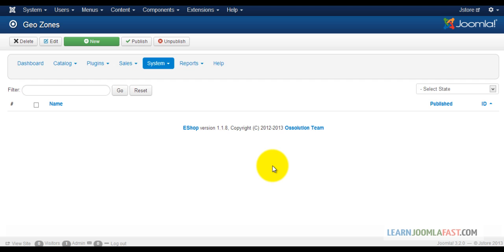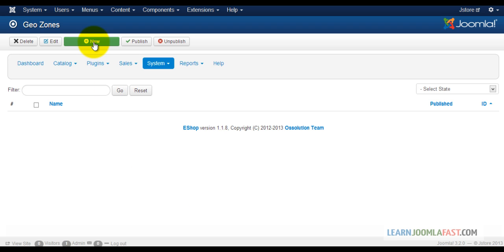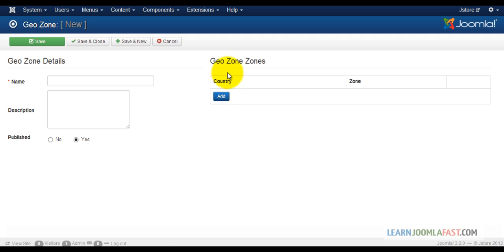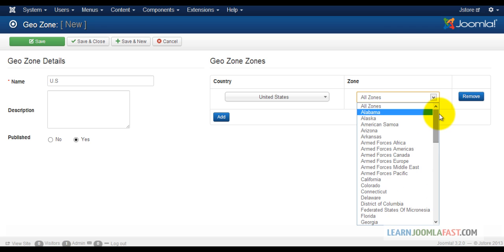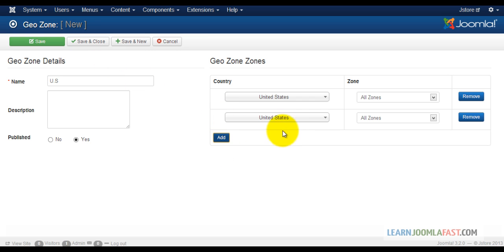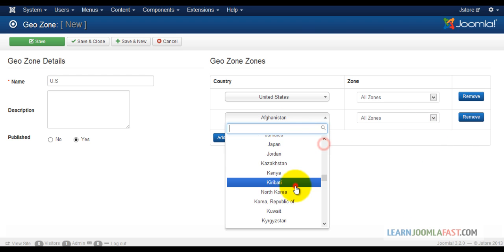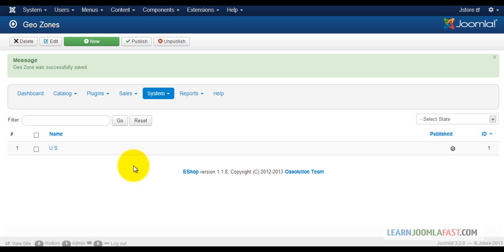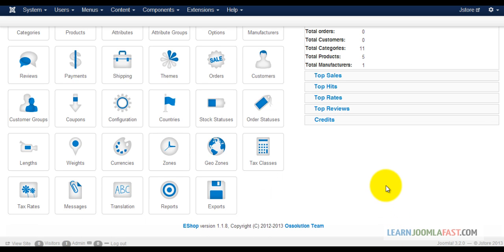Create a Complete Online Store With Joomla - Creating Geo zones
Selling products online is BIG business and will be for a while. If you've always wanted to create an online store to sell unlimited products, now you can. This step by step tutorial shows you how to do it with Joomla.